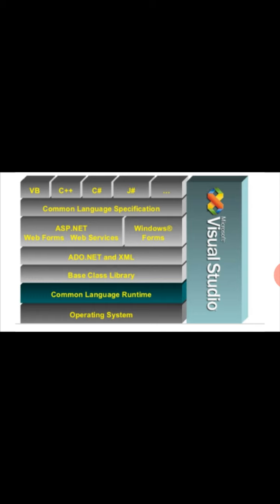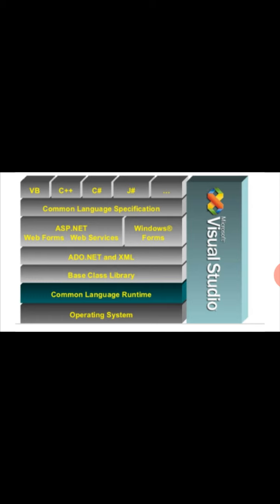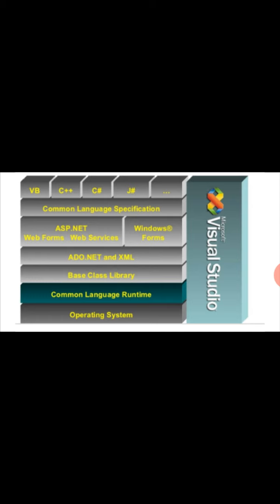Video lecture 3 BscTy(C#) CS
. NET Framework Architecture